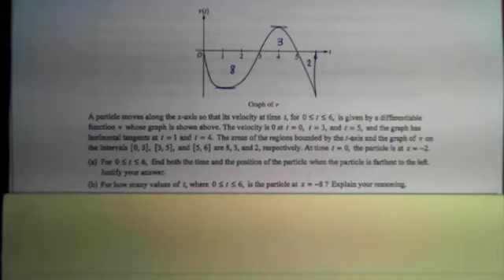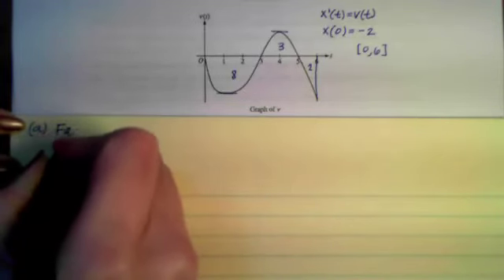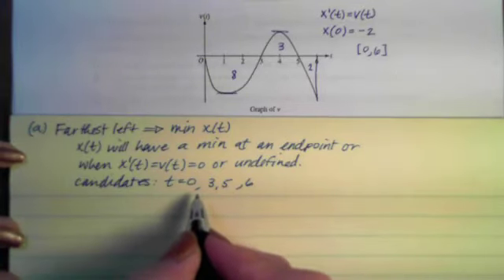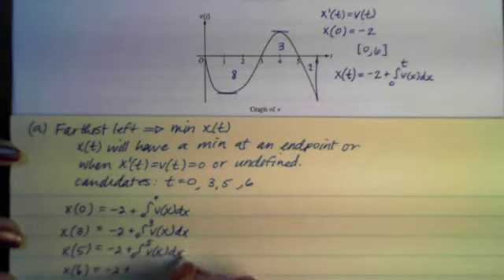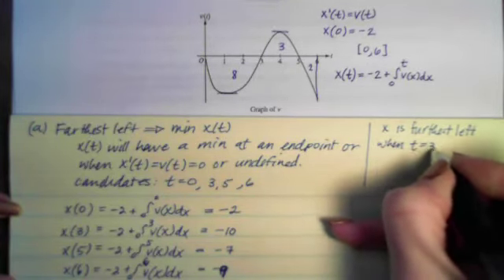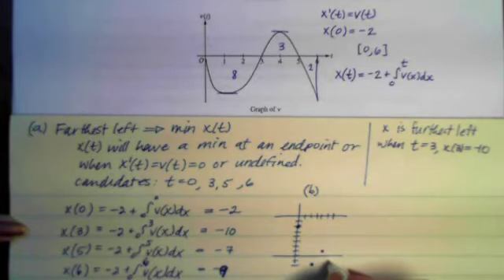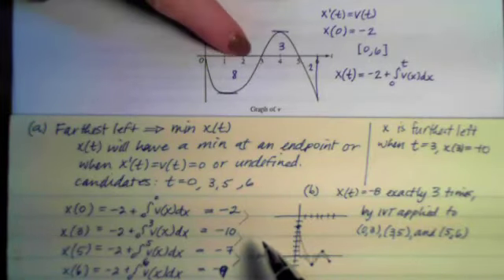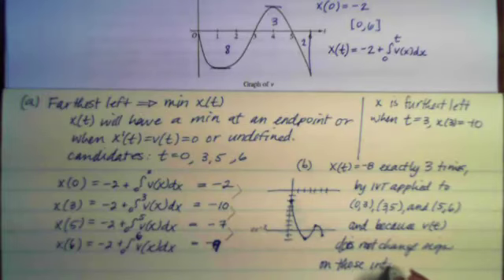5.04.02_Example_#3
5.04.02_Example_#3 explanation